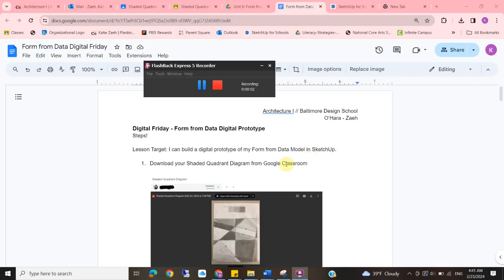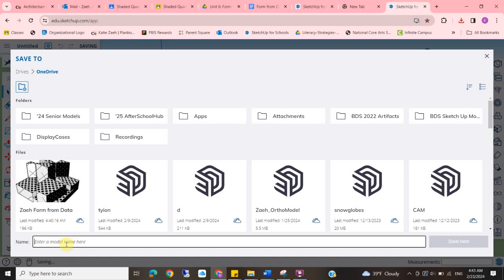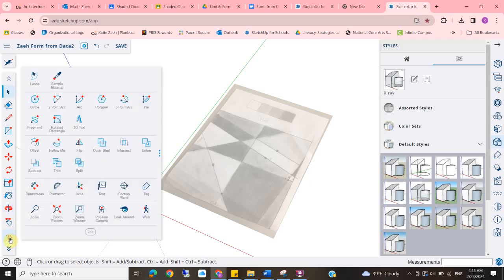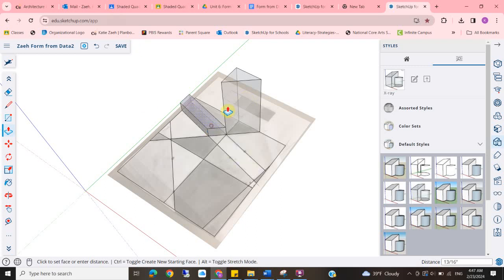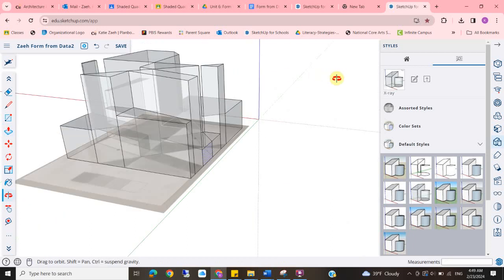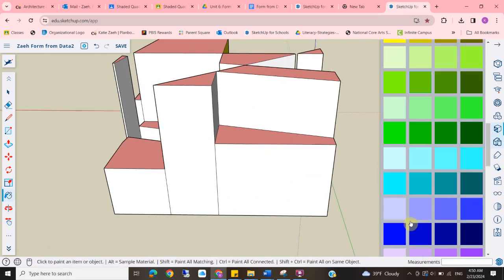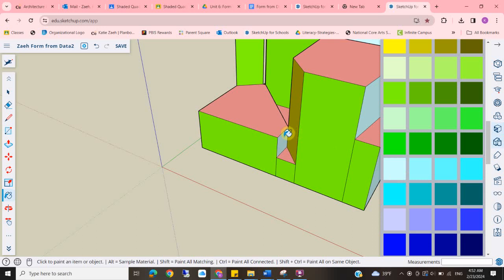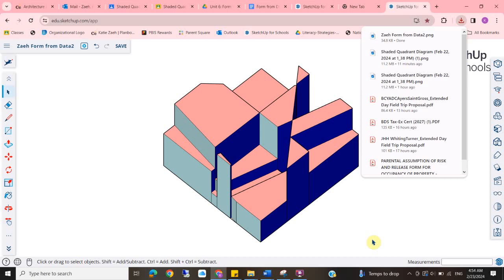Sketch Up Form from Data Models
BDS Architecture I Digital Friday Form from Data Model